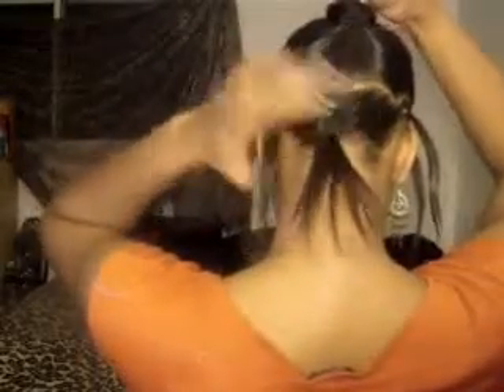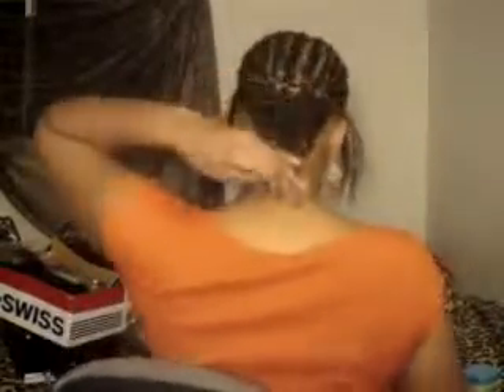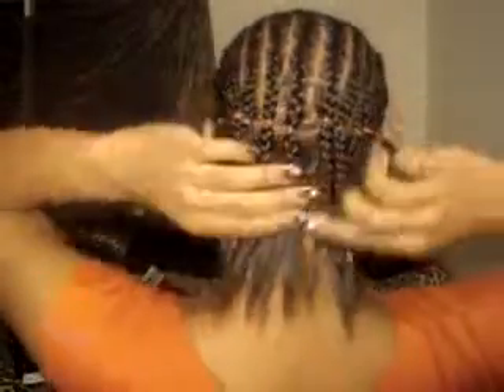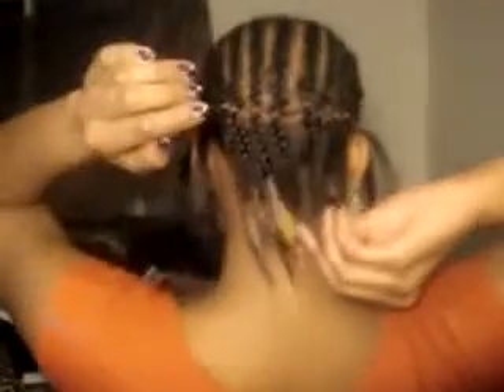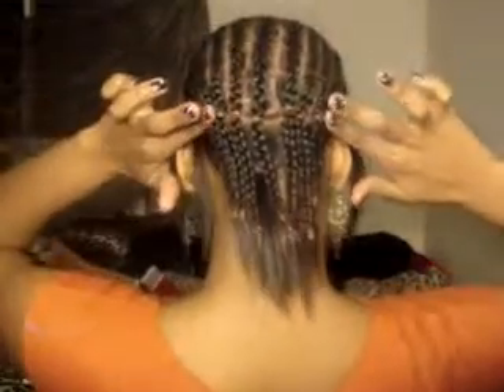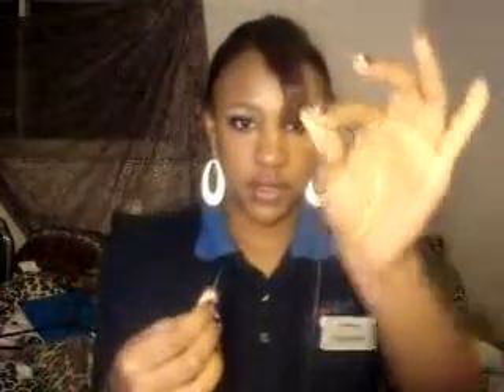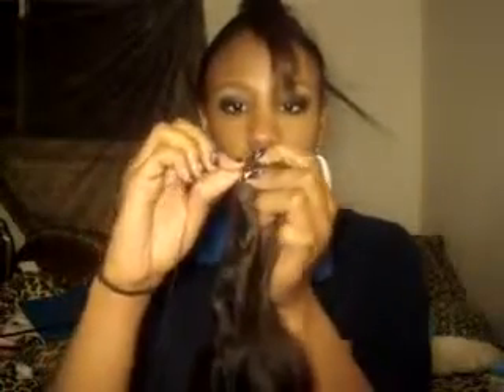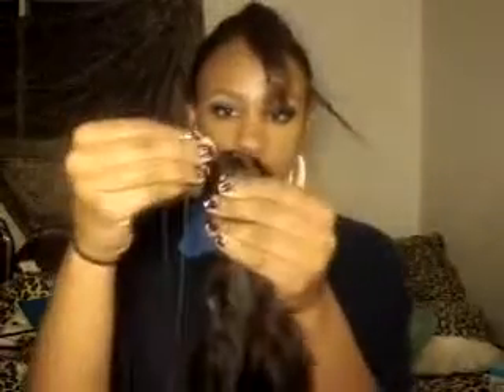Partial Sew-in Tutorial (1 of 2)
how i did my most recent partial weave using beauty queen body wave ;p
its really simple, as long as u can cornrow ur hair CORNROW NOT FRENCH BRAID u can poke urself with french braids, u should be all set =)

if u like the hair i'm using, here's where to order

its not sold in stores in the US except to select shops in new york.  but i only paid ~$24 includeing s+h and it was definately worth it =)

*no copywrite infringement intended*